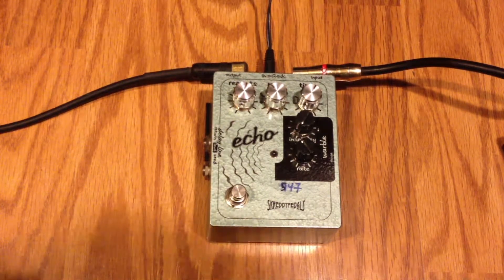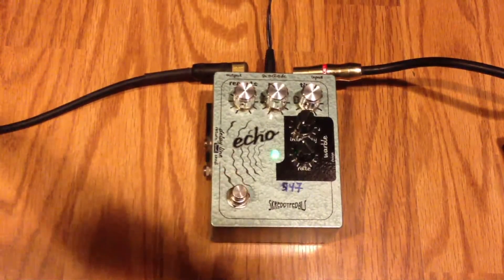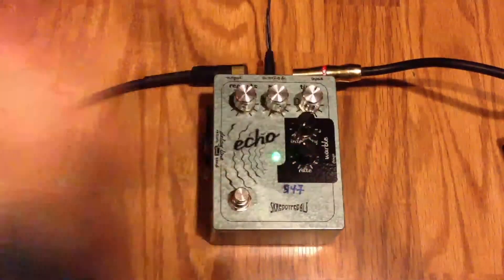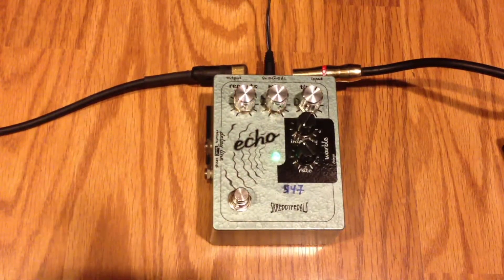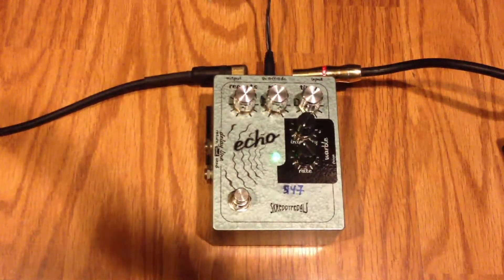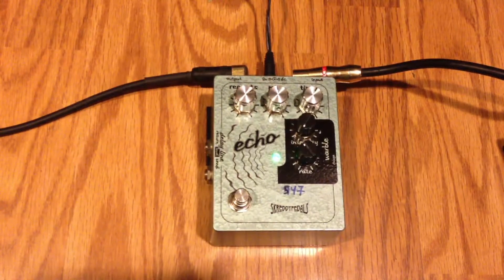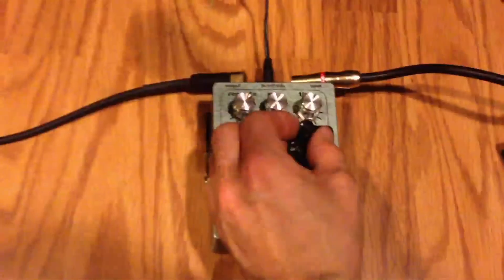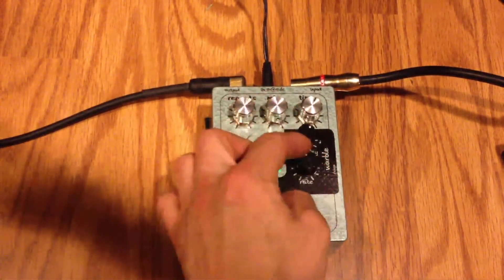Skreddy Pedals Echo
Find great deals on this pedal on Reverb.com

Screddy Pedals Echo
Fender Stratocaster Twin Reverb